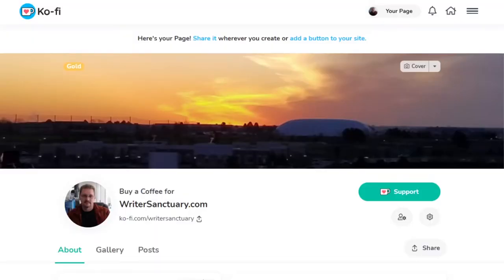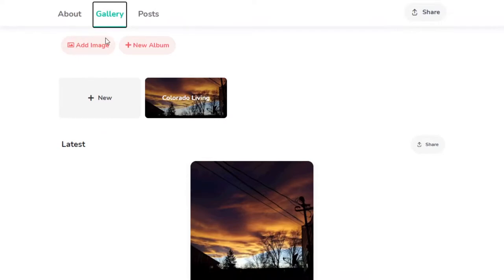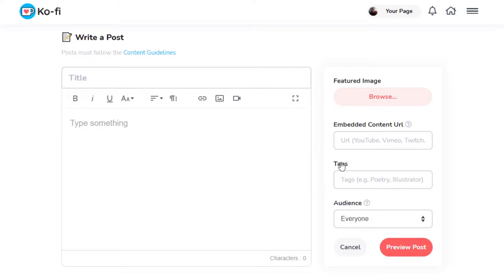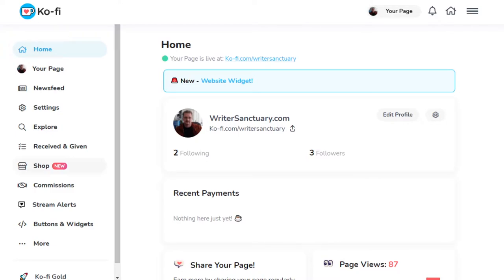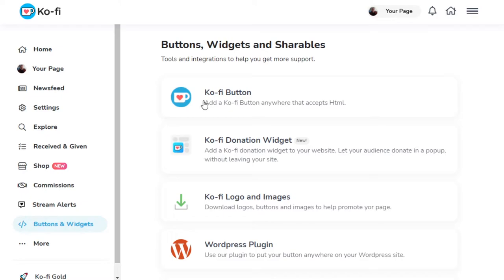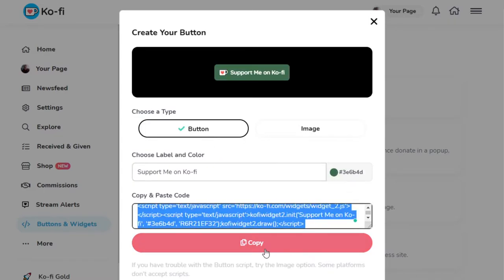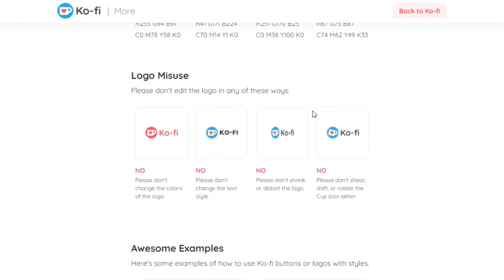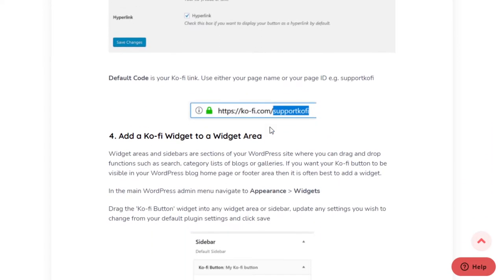Is Ko-fi a Good Platform to Monetize Your Content?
There are a lot of ways to add a donation platform for blogs or YouTube videos. Today, I'll look at some of the highlights for Ko-fi.

Like the video? Why not buy me a coffee?

Ko-fi is a donation platform where you can create a community surrounding your content.

Out of all of the other systems I've checked out thus far, Ko-fi is definitely among my favorites. The layout is appealing, and there is a lot of functionality to the platform once you pay for the gold membership.

Now, the $6 per month fee may not be all that appealing in the beginning. Especially since it would be cheaper to use other platforms. However, Ko-fi is built for community growth. If you attract hundreds of people per month, you'll save an incredible amount of money with Ko-fi than on almost any other system.

This is because other systems charge a percentage of everything you pull in. Ko-fi is just the simple $6 per month.

With a wide list of tools and features, you have everything at your disposal to engage your audience and explore different avenues of making money. For example, you could set up a few things in your "store" or set up commission work.

In reality, you're only limited to what you can imagine.